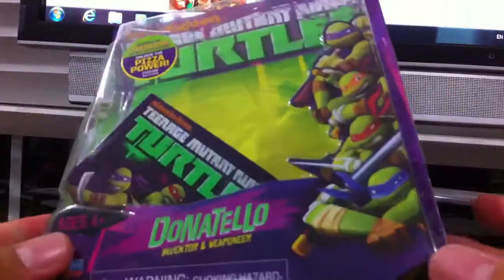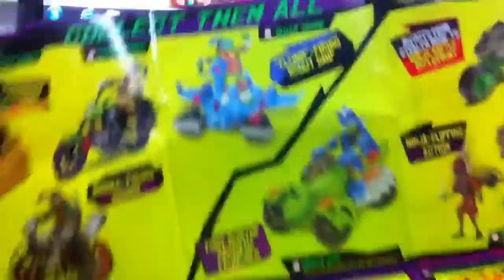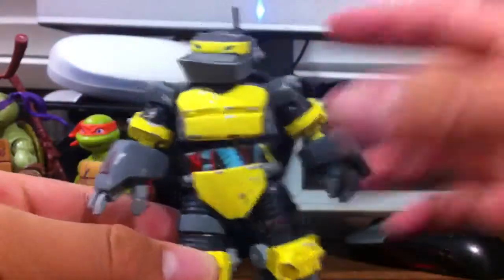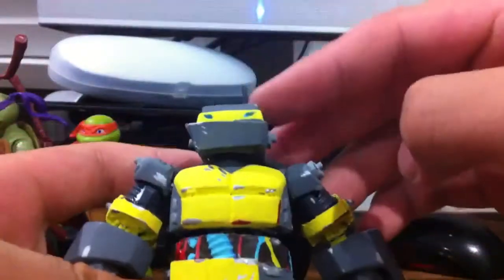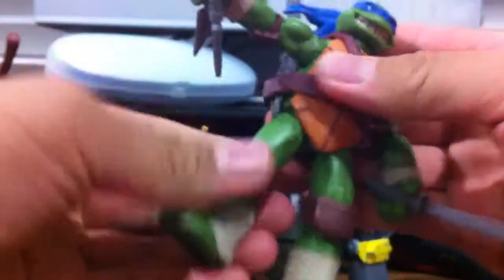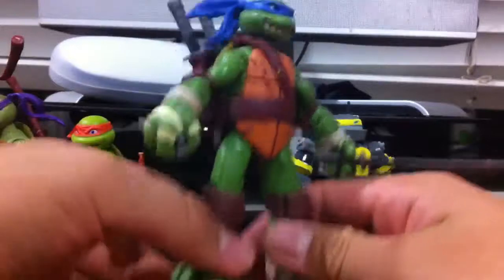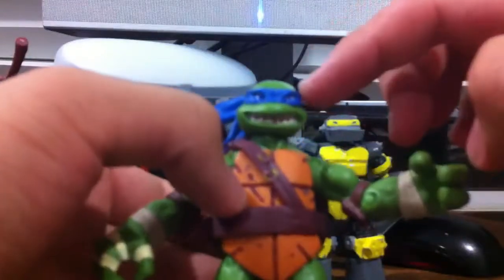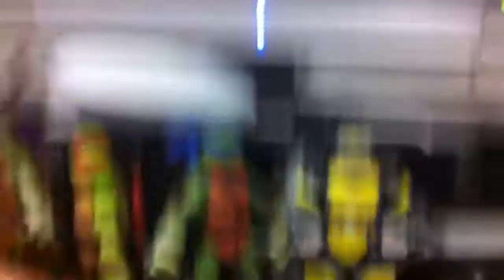Teenage mutant ninja turtles 2012 figure review with custom metalhead